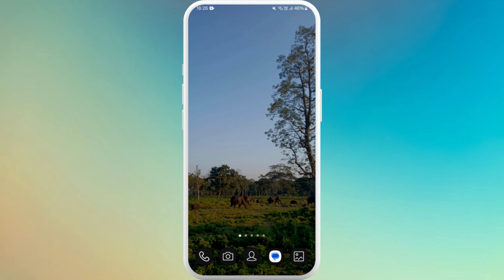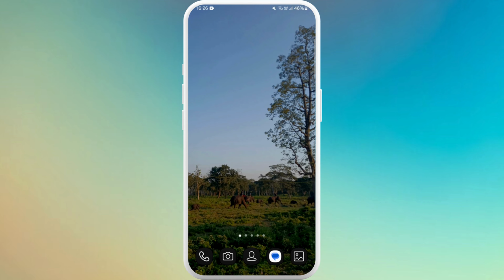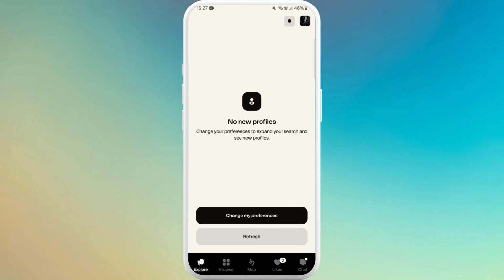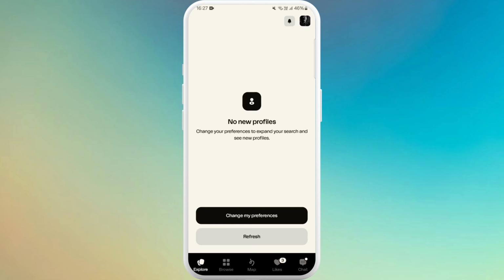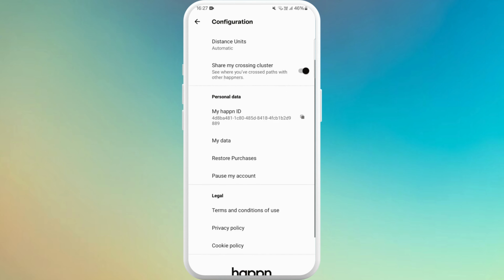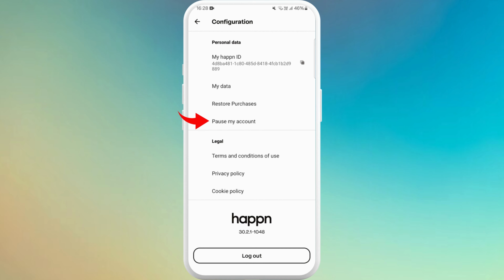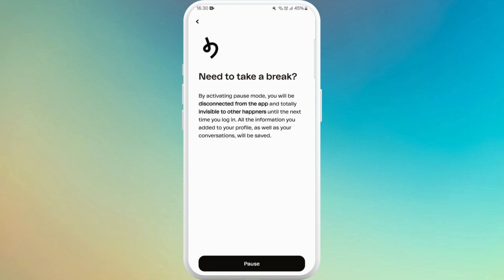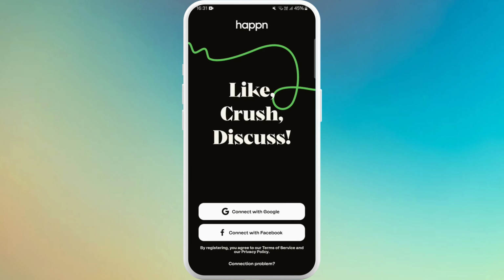How to Remove your Account on Happn App 2024?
In this video, we'll guide you through the process of removing your account from the Happn app. Whether you've found a match or decided to take a break, deleting your account ensures your information and profile are no longer active on the platform. Follow our step-by-step guide to learn how to easily remove your Happn account.